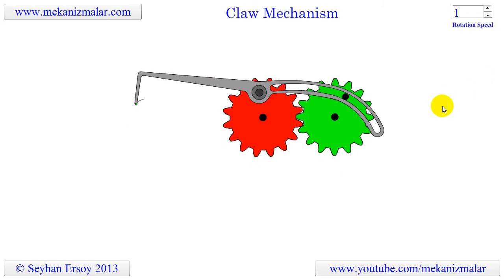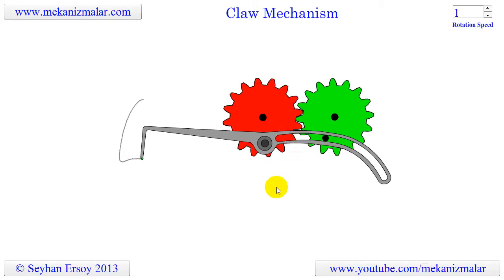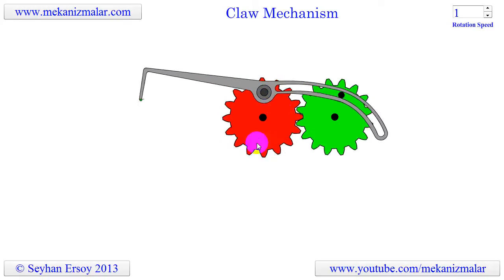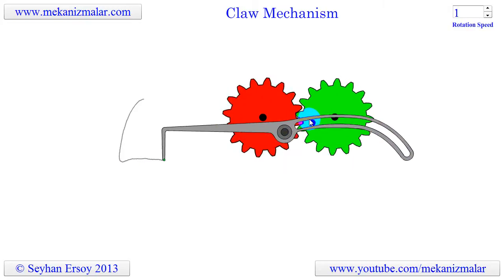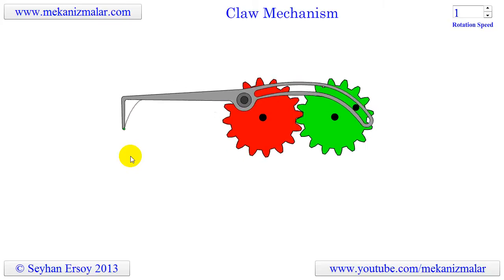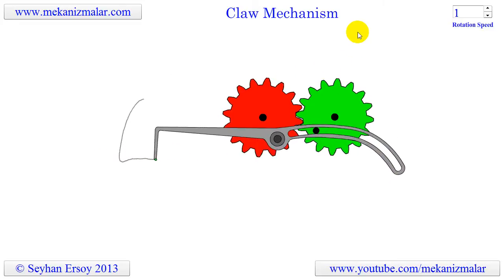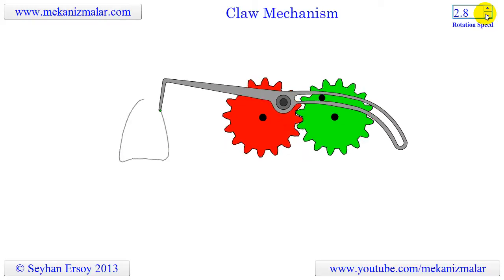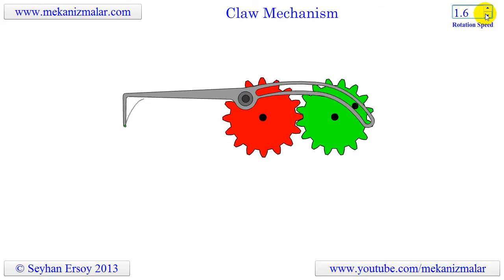claw mechanism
Here is the video of claw mechanism animation. This is a spacial four-bar mechanism in which length of connecting bar changes continuously. You can see more gear and linkages in mekanizmalar site shown below.